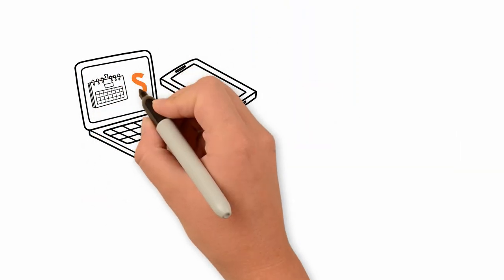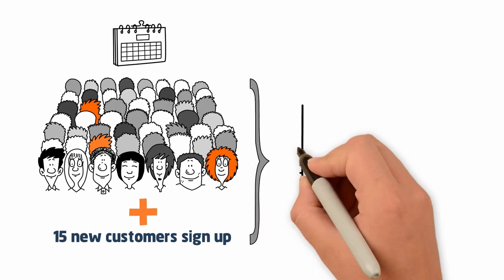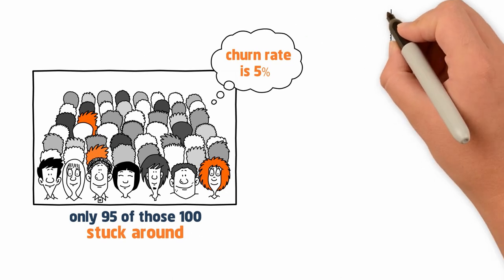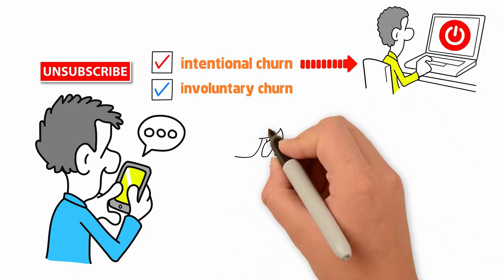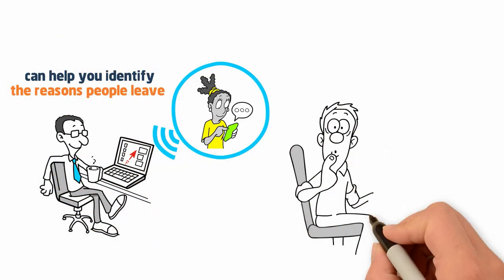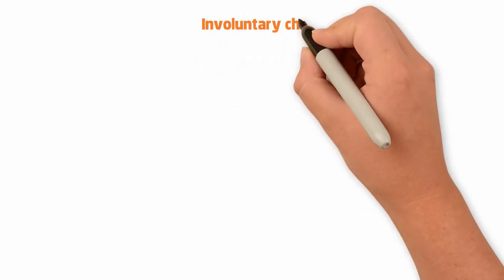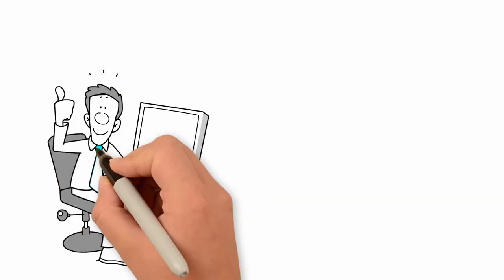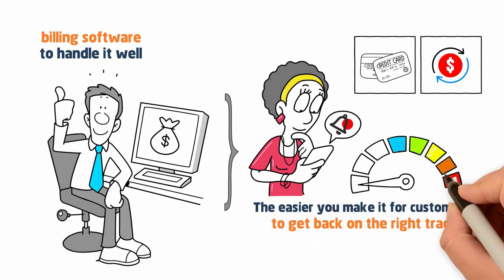What is churn and how can I reduce it? | Billsby Explains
If you're running a subscription business or thinking of starting a business with recurring payments, you'll want to know all about churn and how you can reduce it. Your subscription billing software might be able to help, but there are also tips you can use to reduce churn in your business.

If you're just getting started, this video will explain what churn is. And, if you're already a subscription professional, our tips will help you reduce both involuntary churn and intentional churn in your business. Once you've watched, you'll understand what churn is, the two types o churn and how churn can impact your customer growth.

Billsby is subscription billing software designed to help you reduce intentional and involuntary churn.

Finally, you can calculate how churn will impact your customer growth using our free calculator